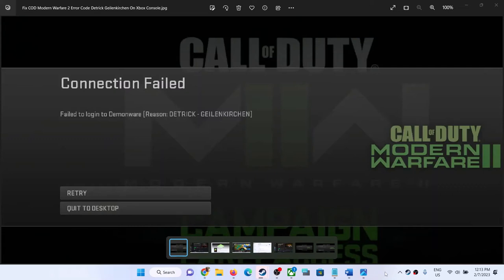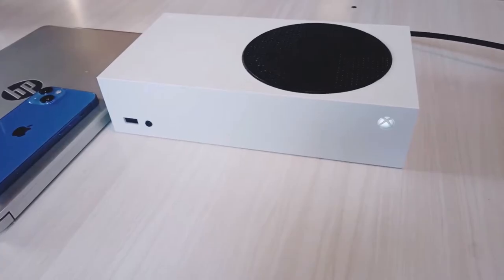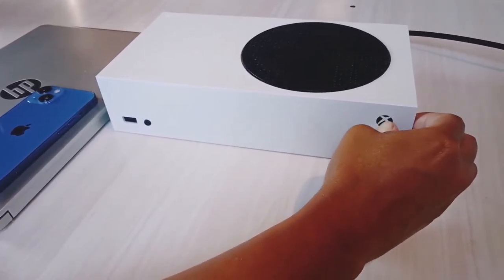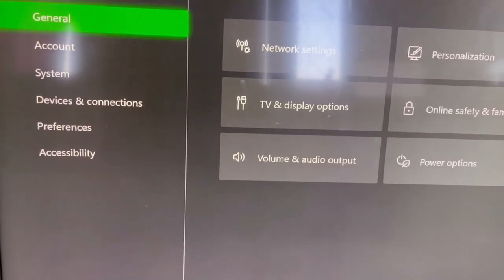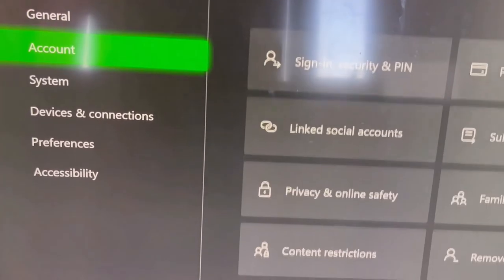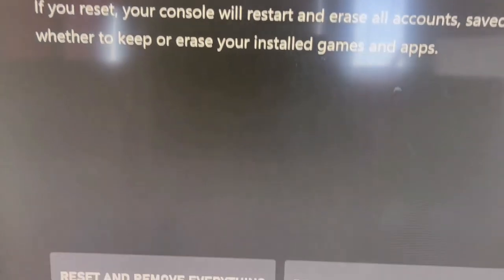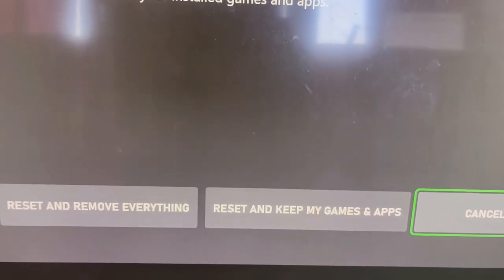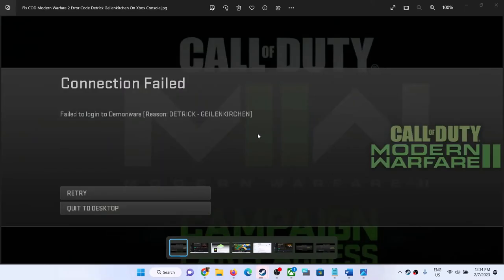Fix COD Modern Warfare 2/Warzone 2.0 Error Code DETRICK GEILENKIRCHEN On Xbox Console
How to fix Error Code Detrick Geilenkirchen COD Modern Warfare 2/Warzone 2.0 game on Xbox One Series X/S